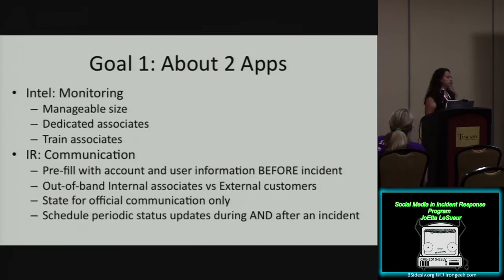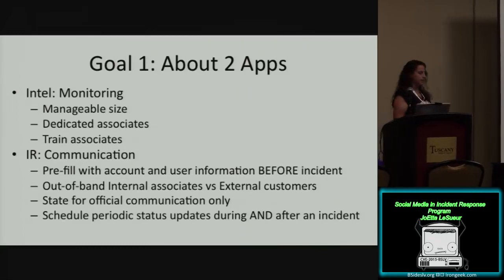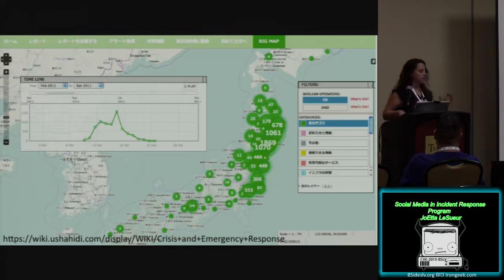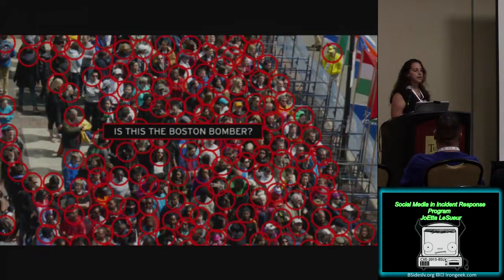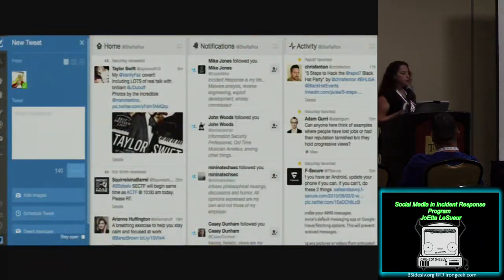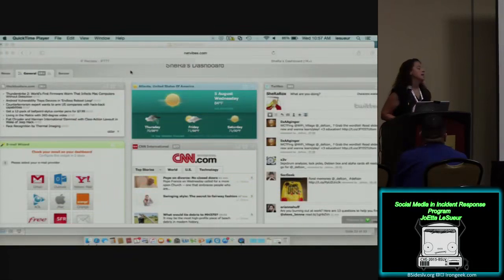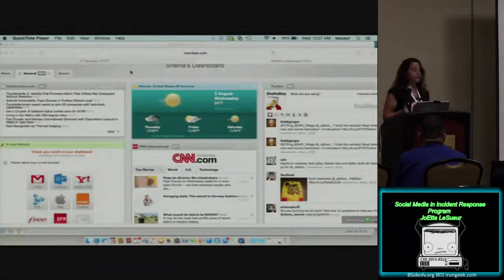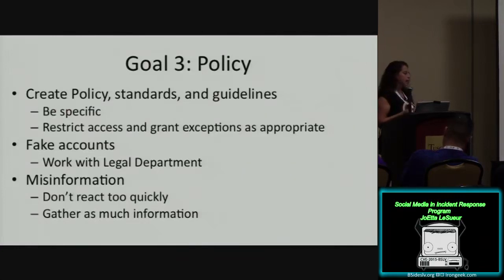PG14 Social Media in Incident Response Program JoEtta LeSueur